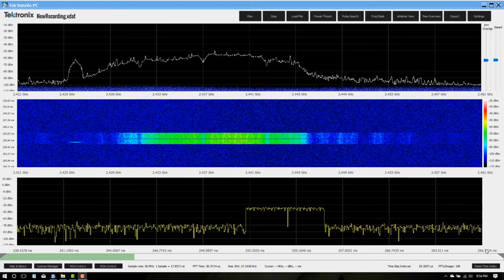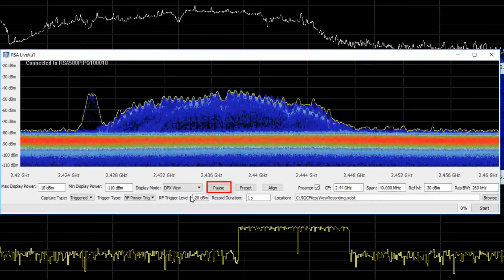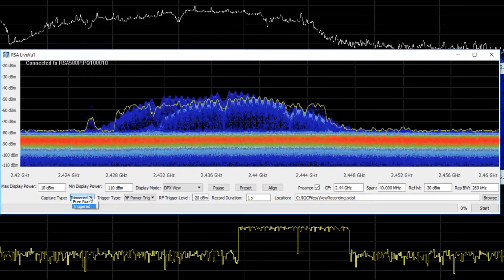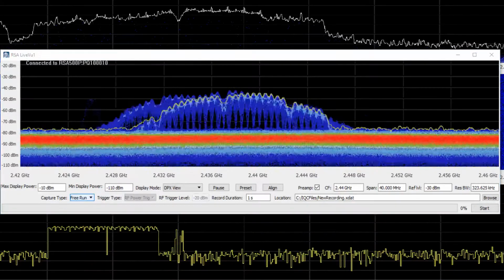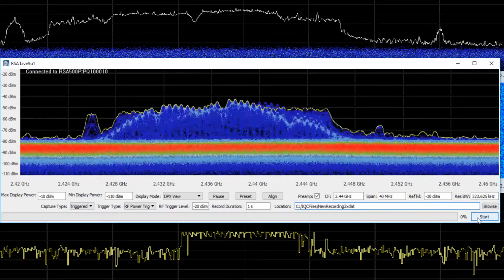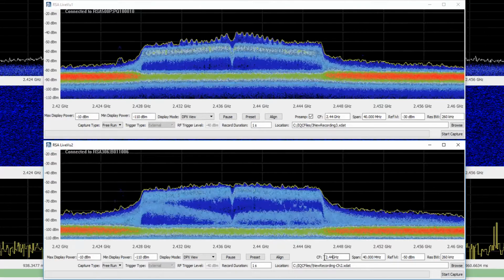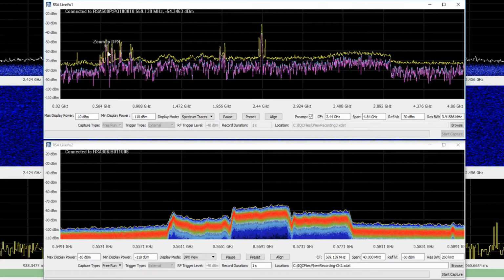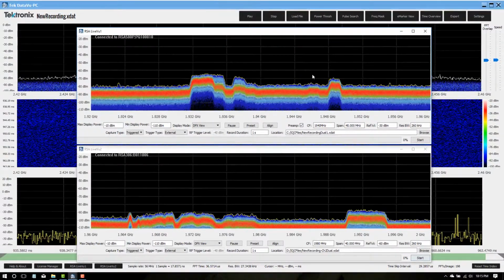Tektronix DataVu-PC Software: Be Two Places at Once